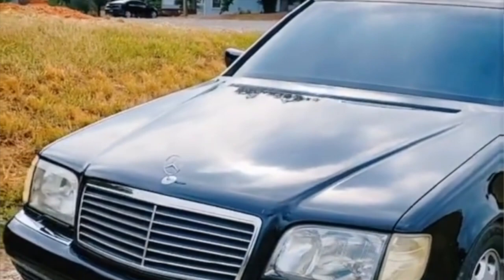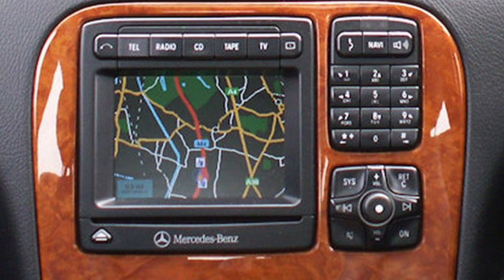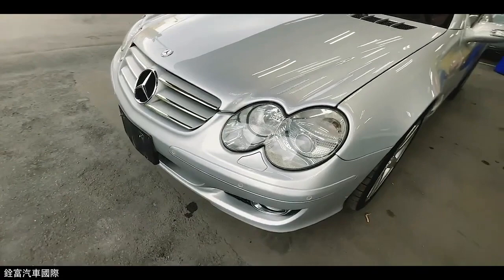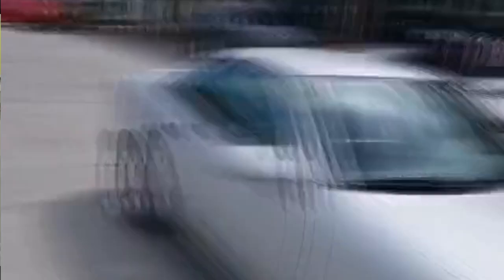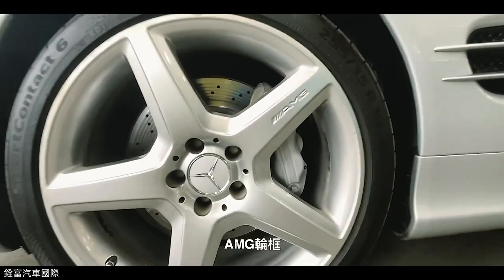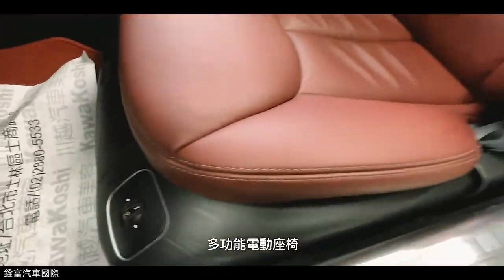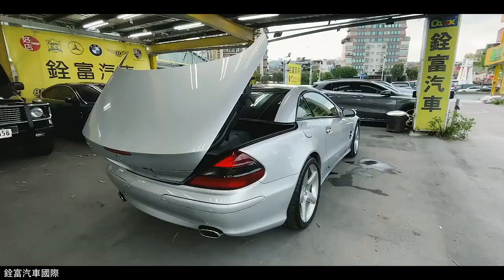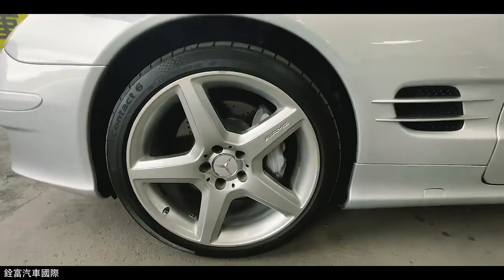MBZ COMAND / MOST / D2B Navigation Infotainment System Explained Simple Solution for Optical Upgrade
The Mercedes COMAND head unit is an in-car infotainment and vehicle control system developed by Mercedes. Offered in every Mercedes since the 2000s, it serves as a hub for audio, communication, navigation and vehicle telematics.

The COMAND 2.5 (with 2.5 referring to the height of its DIN connector) was the very first COMAND head unit introduced by Mercedes.

Offered in the W220, it housed an in-built CD based navigation system, 4-channel amplifier, a cassette drive and an FM/AM tuner. Tele Atlas maps discs were offered in the European models.

It was internally called ‘C’ type COMAND which was later upgraded in 1999 and was now called D type COMAND. A further update to the software was also made. It now supported DX type navigation disc with the addition of Bose surround system, telephone, and CD changer.

Simply put, it is the Mercedes COMAND unit responsible for enabling all centre console functionalities. That includes everything from changing CDs to running Facebook on your Mercedes.